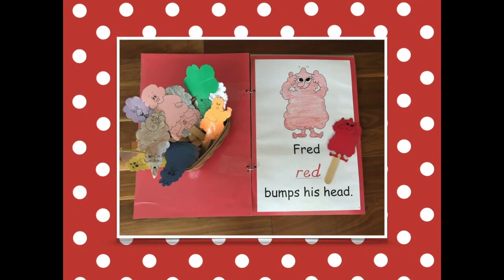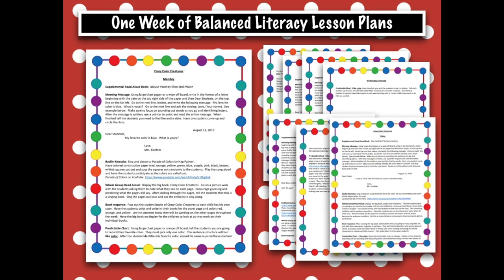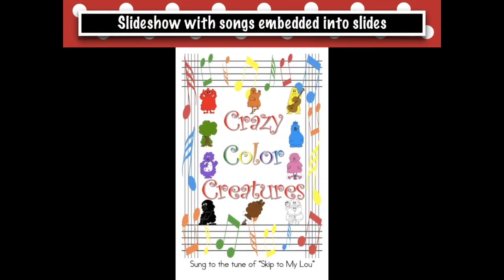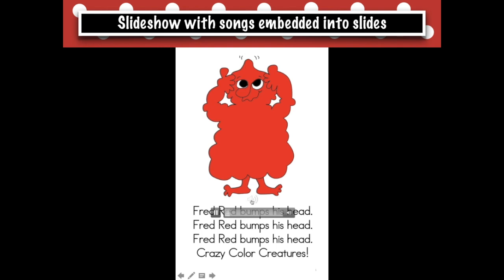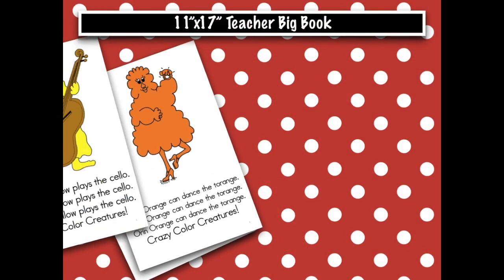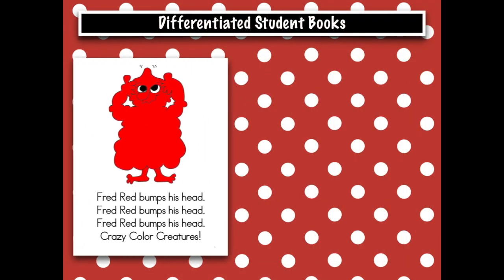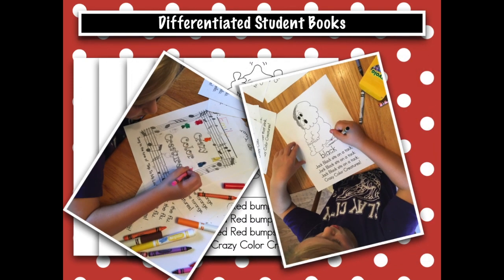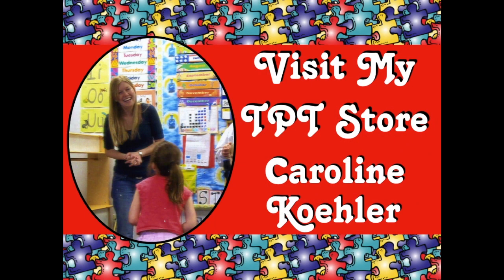Crazy Color Creatures: Teach Color Words with Song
Breeze through the beginning of the year in your early childhood or kindergarten classroom using Crazy Color Creatures to review colors while singing, identifying sight words, rhyming, and having fun! This rhyming song book is a predictable sight word reader that practices color words.